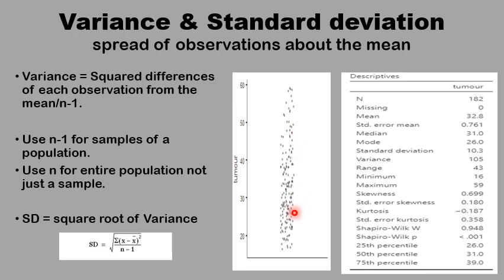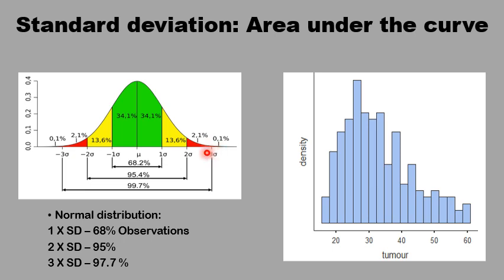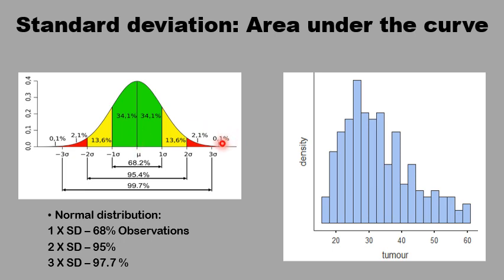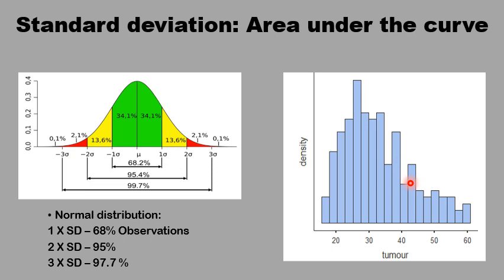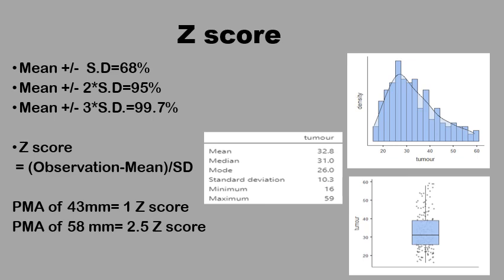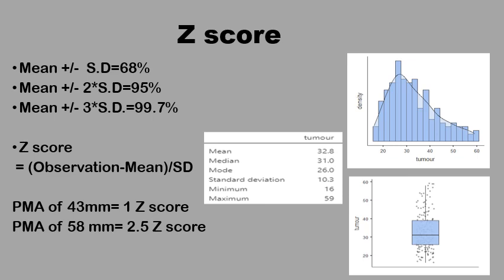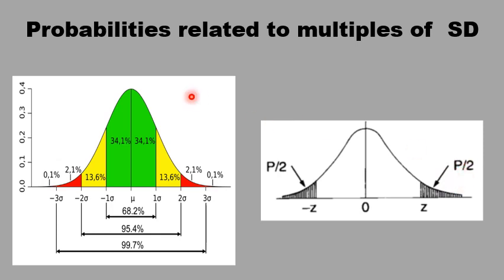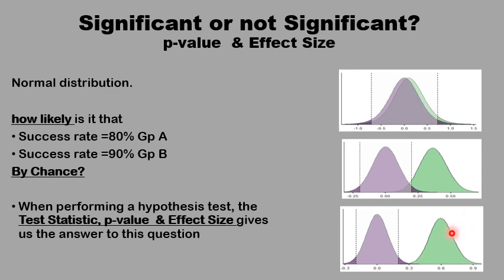(5) Significance, Probabilities and Standard Deviation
The standard deviation.
Area under the curve.
p value
Probabilities and Significance.